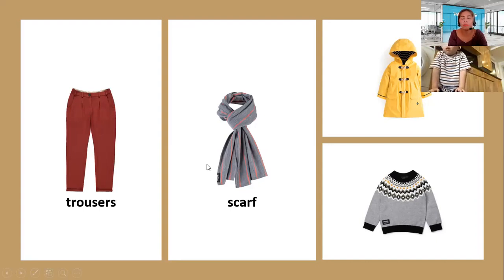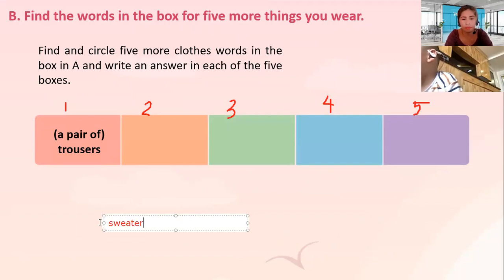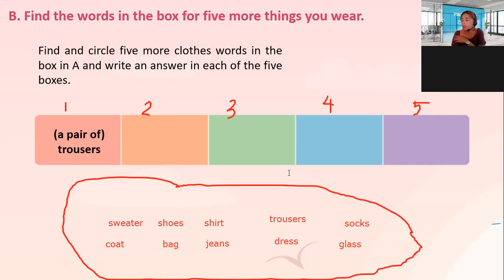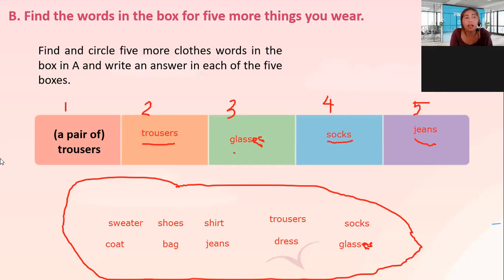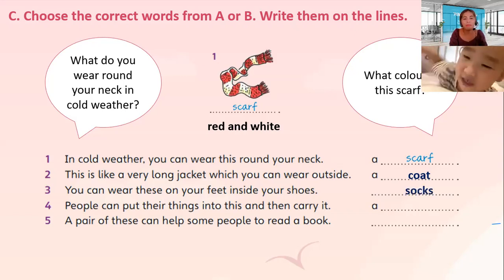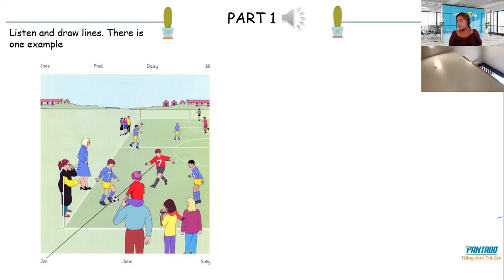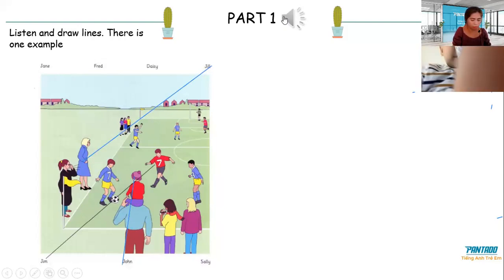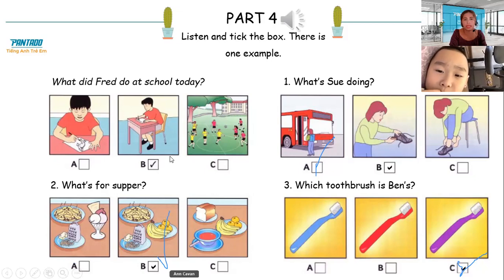Bi-day 14- 4/20/22